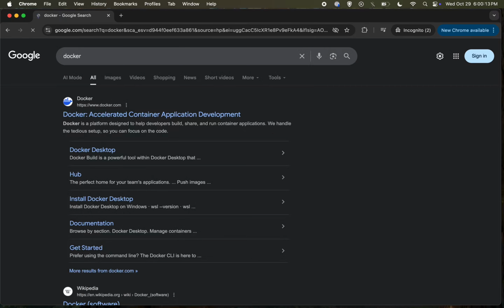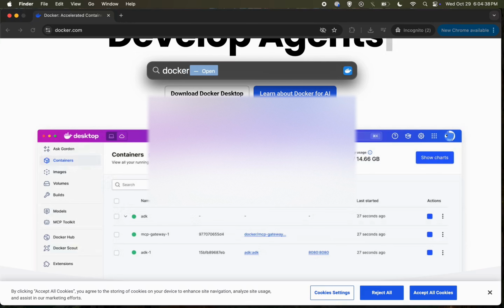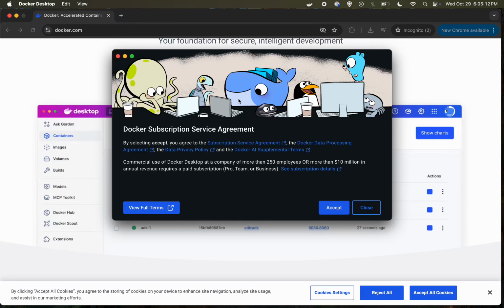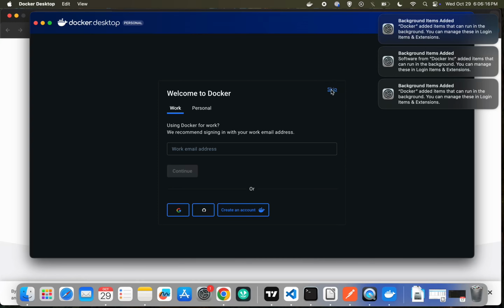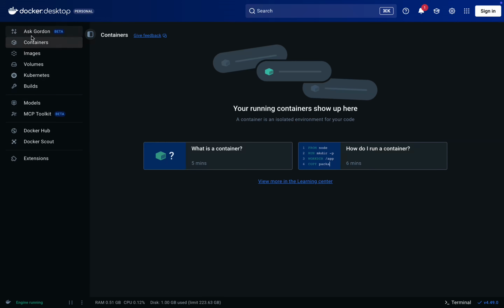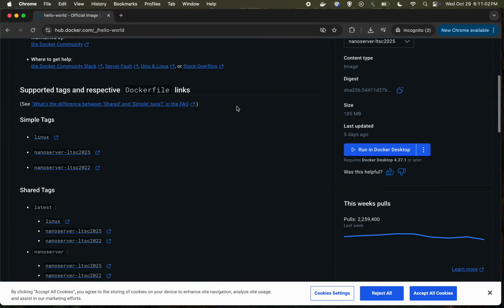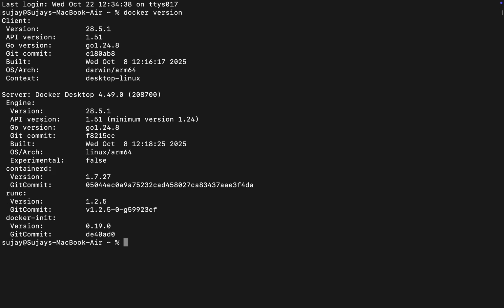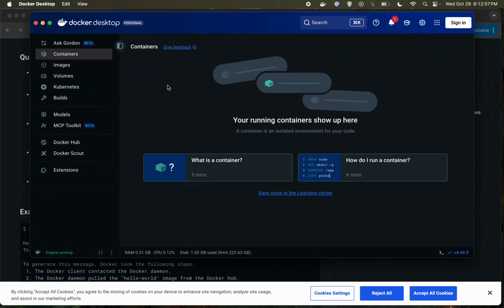Install Docker on Mac M1/M2/M3 & Intel | Step-by-Step Setup (2026 Edition)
Install Docker on Mac M1/M2/M3 & Intel | Step-by-Step Setup (2026 Edition) Ready to run containers on your Mac? This quick and easy tutorial walks you through the full Docker Desktop installation process for both Apple Silicon and Intel Macs. Whether you're a beginner or a seasoned developer, this guide will help you get started with Docker in minutes!

🔧 What You'll Learn:

System requirements for Docker on macOS

How to download Docker Desktop for Mac

Installation walkthrough for Apple Silicon & Intel chips

How to verify your Docker setup

Bonus tips for using Kubernetes and Docker Hub

Avoid common installation errors

Get your dev environment running fast

Learn pro tips to boost your workflow

Docker Mac installation

Docker Desktop Apple Silicon

Docker M1 M2 M3 setup

Docker for developers

DevOps tools Mac